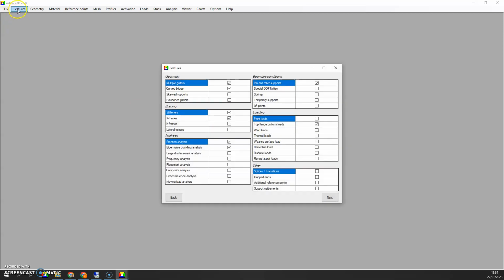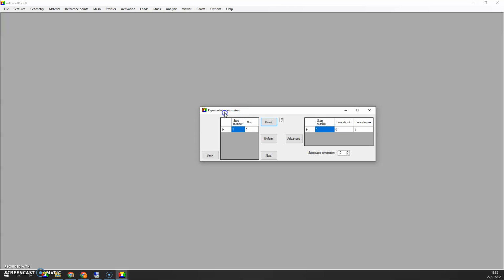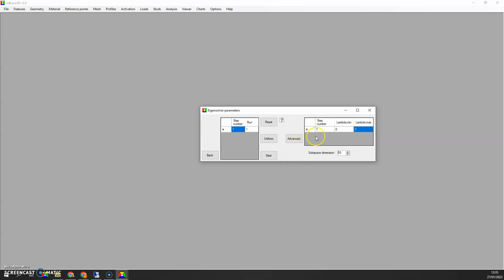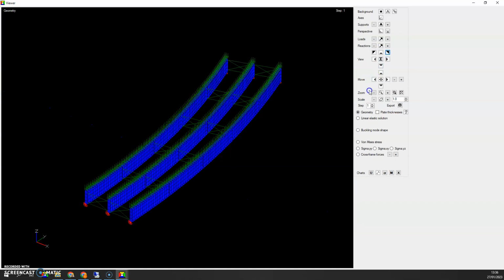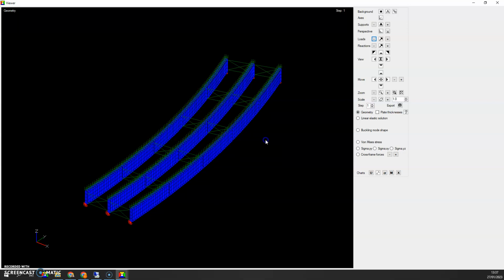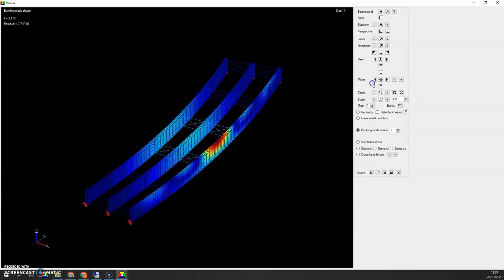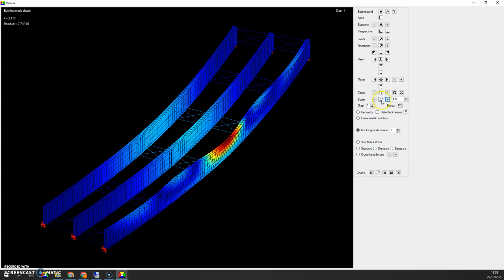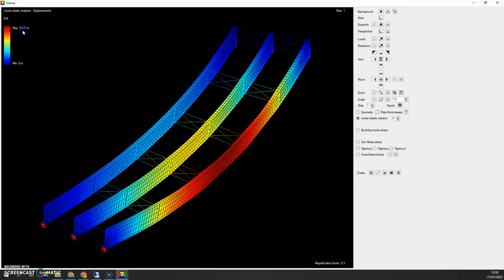4. Curved plate girder bridge - Global lateral buckling, lateral-torsional buckling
This video illustrates the different buckling modes that affect steel bridges during erection: local buckling and global buckling. In general, many modes are a combination of global and local buckling, which makes the distinction between those modes less straightforward. Beam elements, even 7-DOF elements with warping DOF, are unable to capture all those modes. mBrace3D, by explicitly modelling all flanges and webs with shell elements, is able to compute all of them via an eigenvalue buckling analysis. For curved bridges, pre-buckling deformations are substantial and eigenvalue buckling analyses are therefore less meaningful, although they do give an upper bound on the bridge critical load.